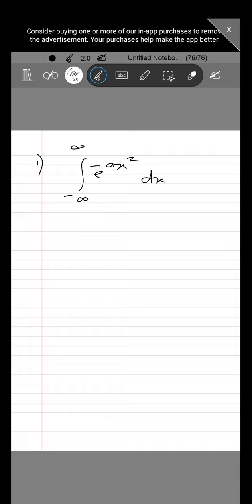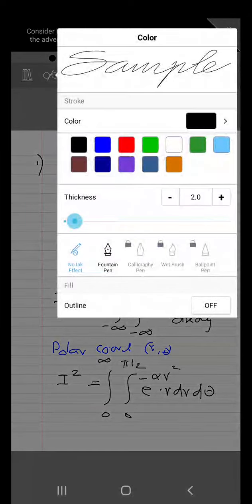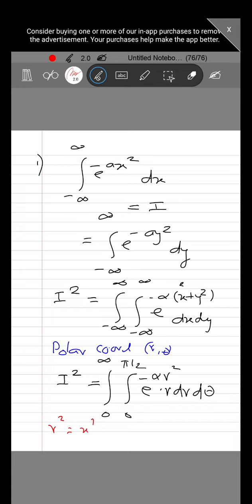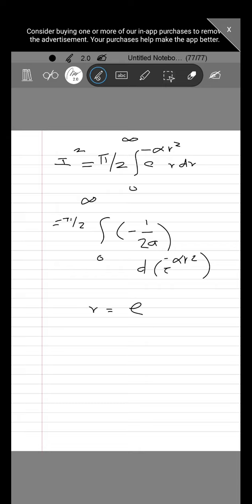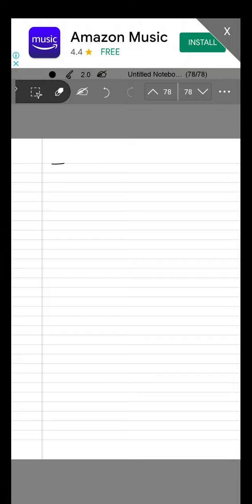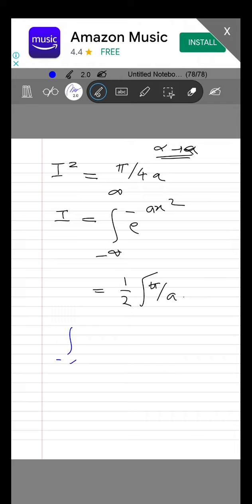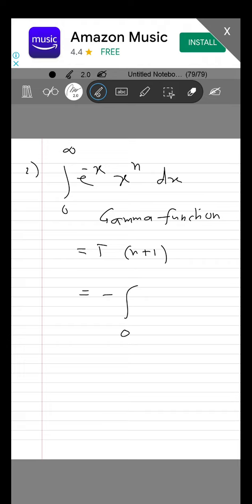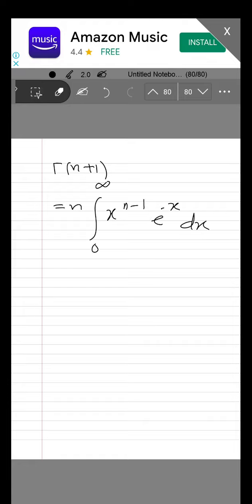303 important integrals